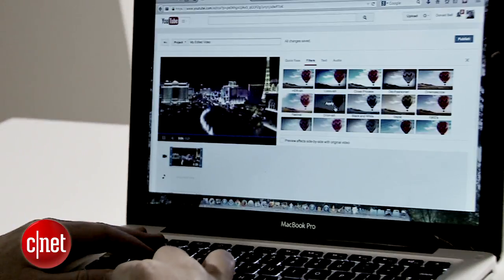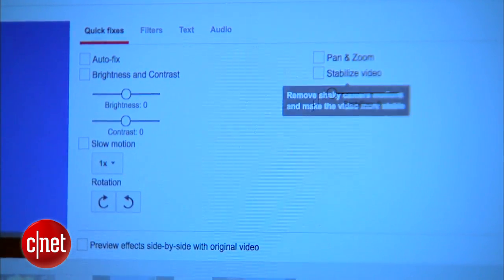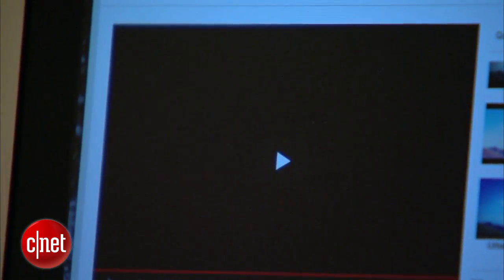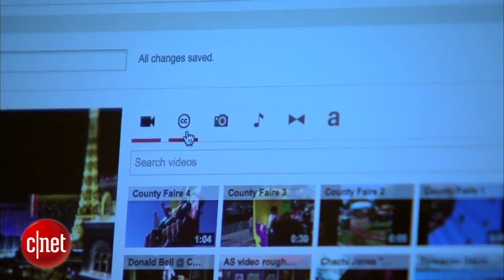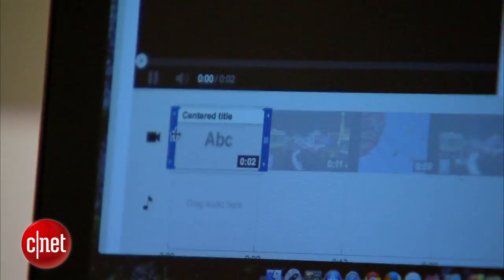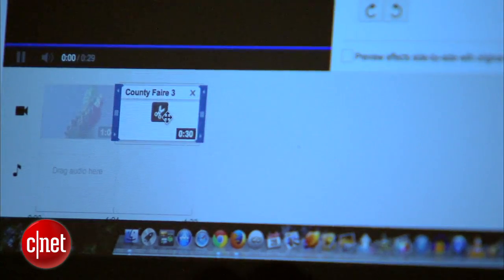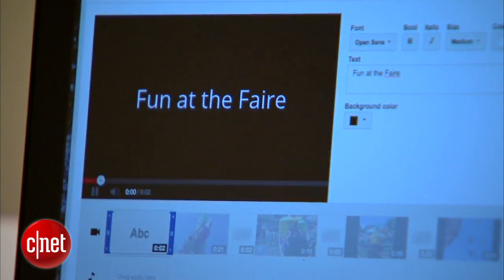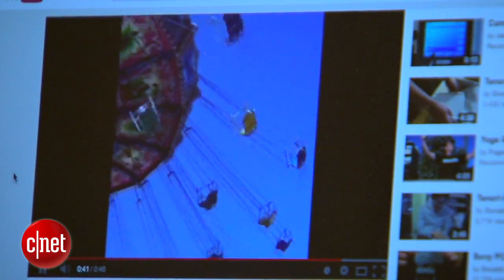The Fix - Edit and share videos on YouTube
Got great video but not sure how to edit it? Donald Bell shows you the basics so you can edit and share your favorite videos with friends and family in a matter of minutes.